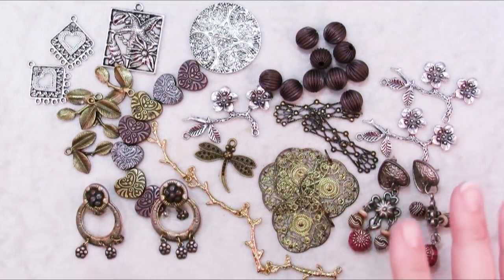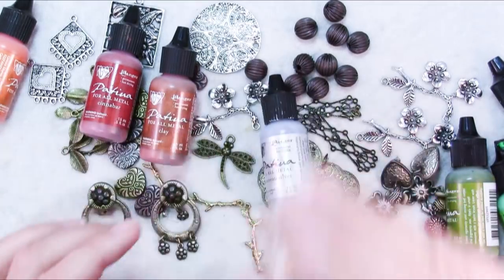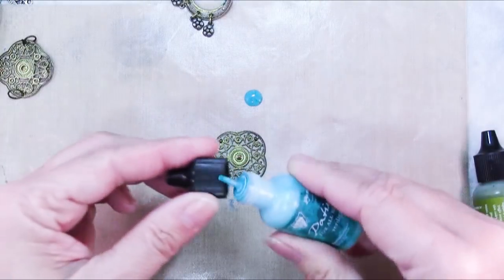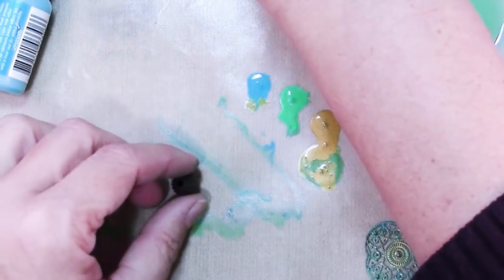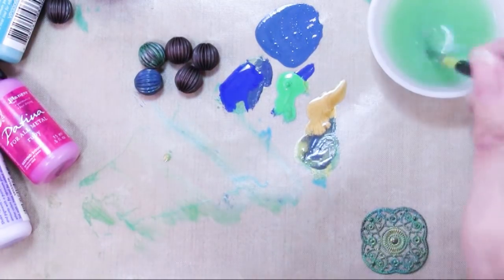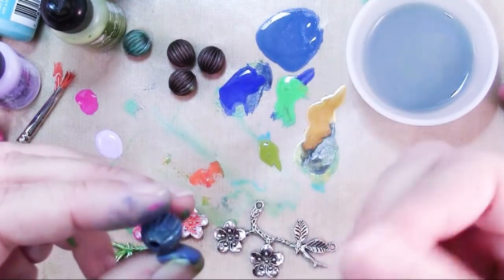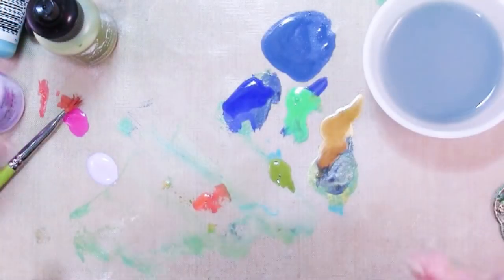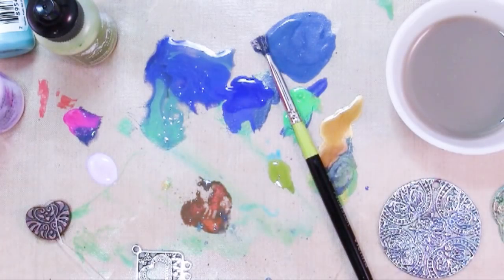How to Use Vintaj Patinas to Change the Color of Metal, Jewelry - Just About Anything!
Learn a bunch of  creative ways to use Vintaj Patinas to permanently color and change the look and style of metal pieces for your jewelry, home decor, crafts, etc.

Like my videos? Consider becoming a patron!

I'm teaching in the 2018 Polymer Clay Adventure! Sign up and access 24 polymer clay classes all year long.